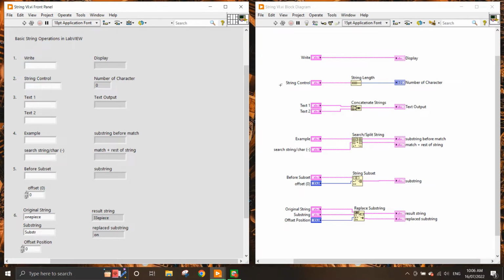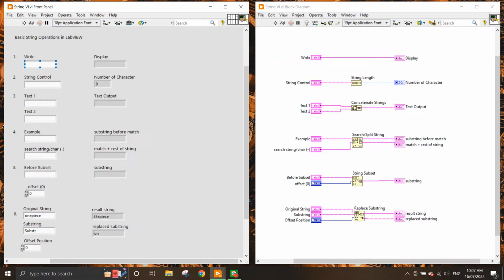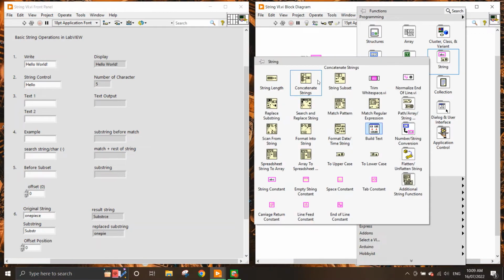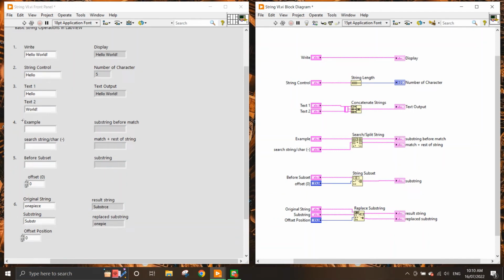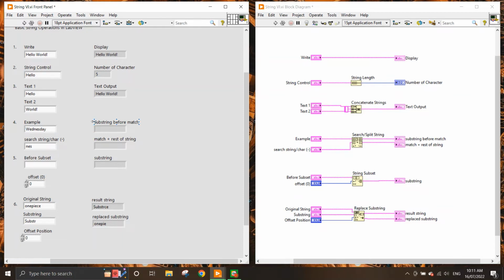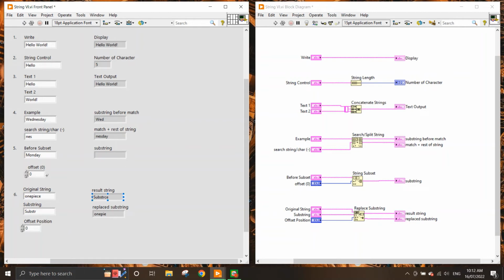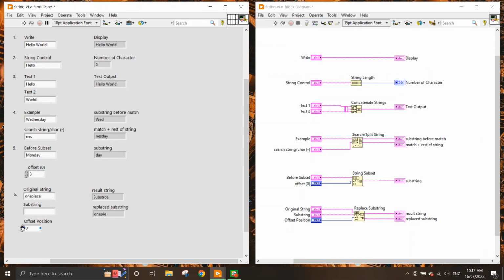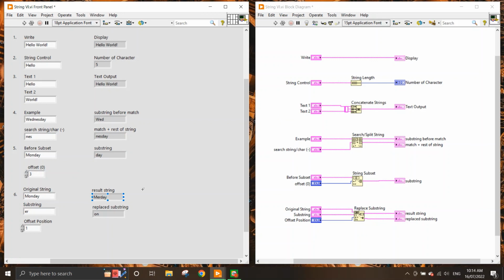Simple String Operations in LabVIEW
Most programming languages uses a lot of string operations and functions for string manipulation. In this video, we will looking into some basic but common functions that is often used in LabVIEW for string operations.